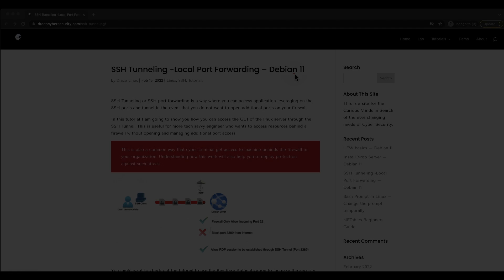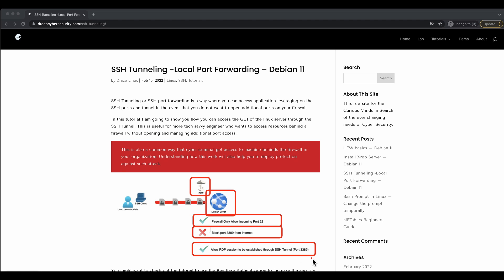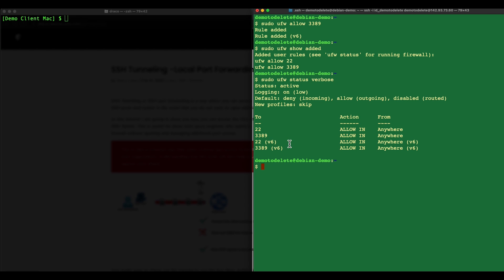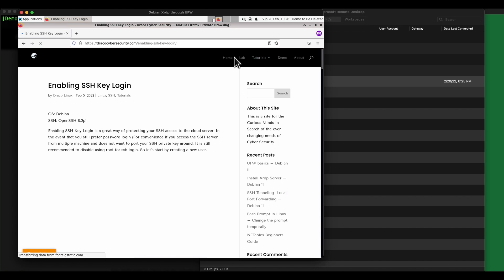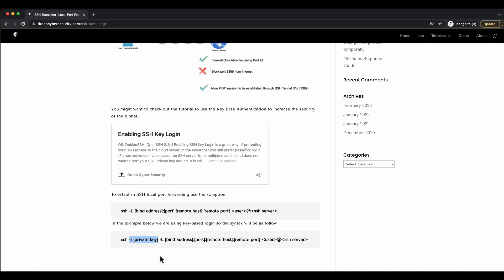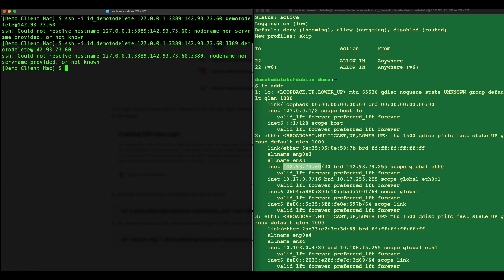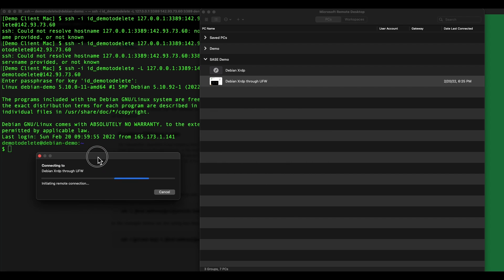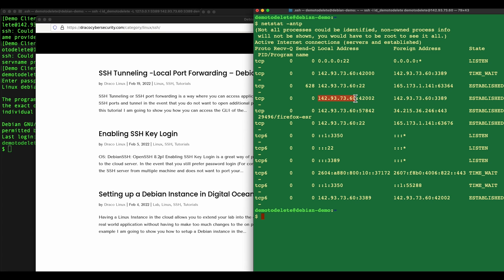SSH Tunneling - Local Port Forwarding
This tutorial I will show you how to configure SSH Tunneling using Local Port Forwarding